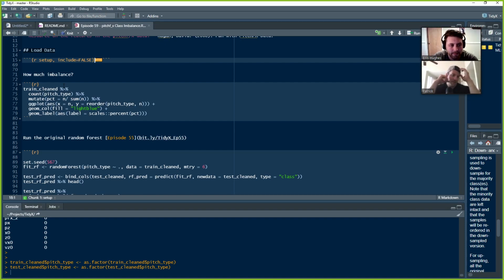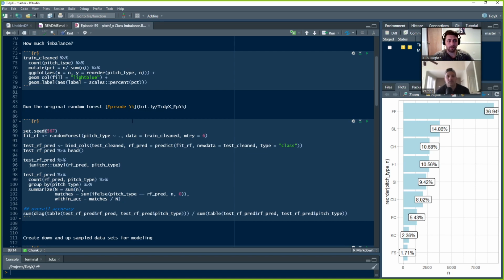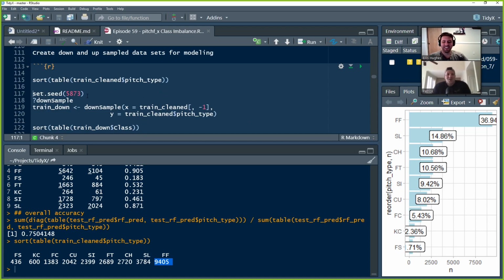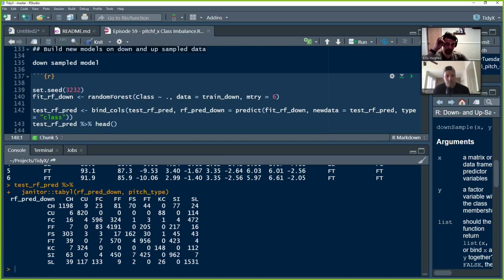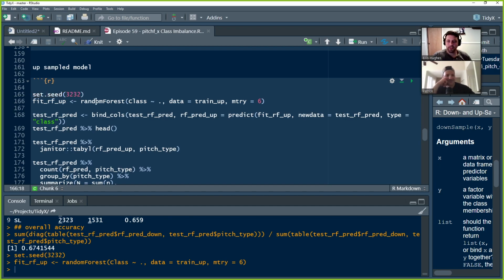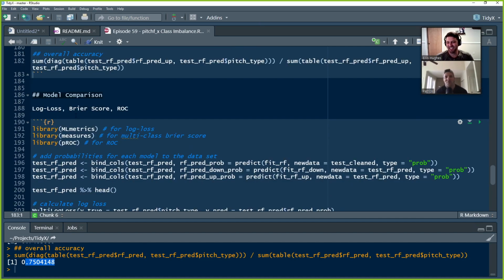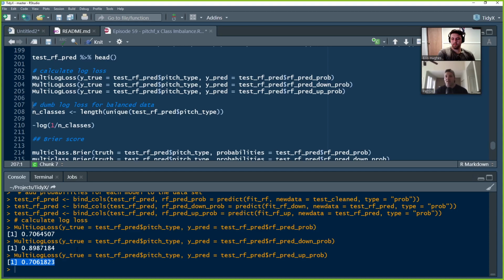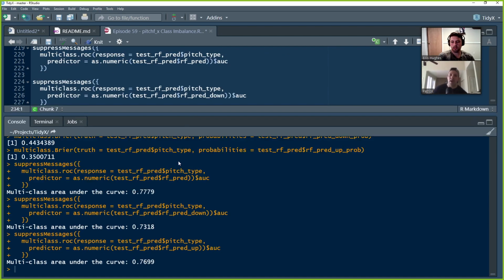TidyX Episode 59 | MLB Pitch Classification - Class Imbalance and Model Evaluation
TidyX Episode 59: MLB Pitch Classification - Methods to handle Class Imbalance & Model Evaluation Introduction

Throughout this series, we been attempting to predict pitch type using PitchF/X data. However, we have not directly addressed a major flaw in our data, class imbalance. The Four-seam FastBall consists of nearly 37% of our data!

In this episode we apply a couple techniuqes to help address the class imbalance, and look at ways to evaluate our models performance.

We talk about the pros and cons to consider, and set up for our last episode for the series.